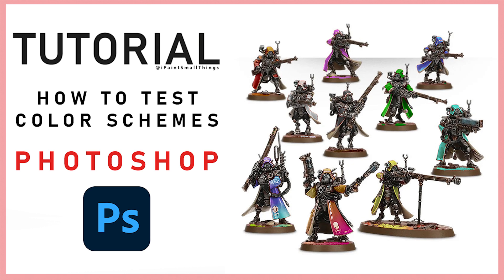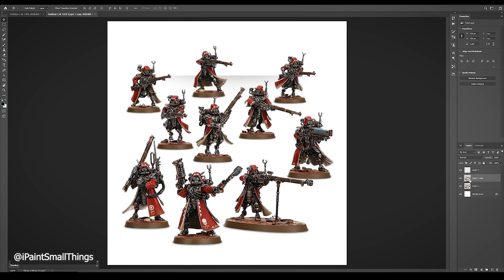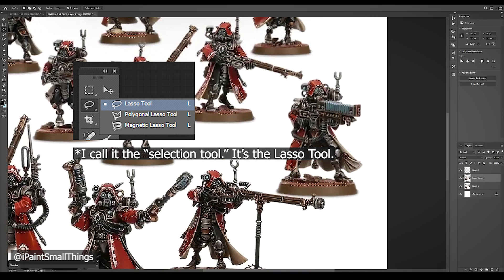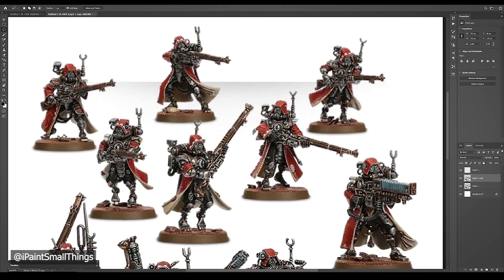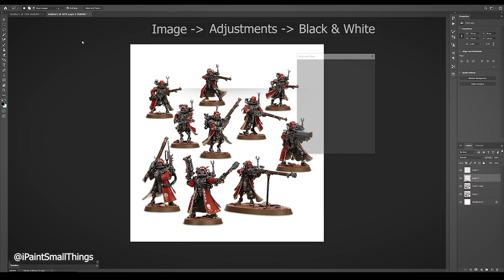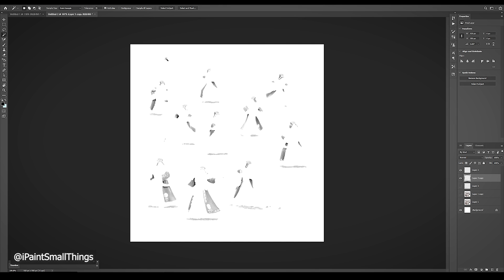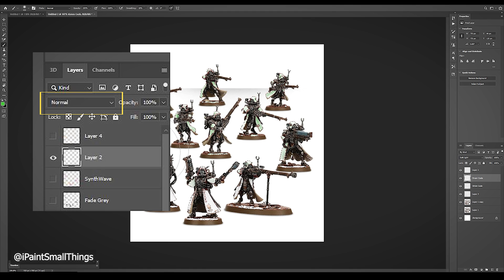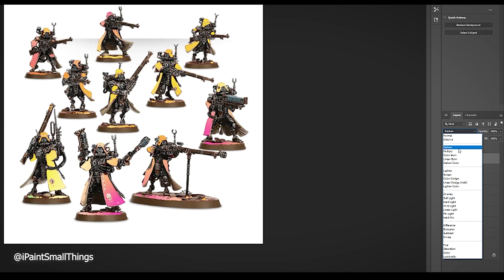How to Test Color Schemes in Photoshop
One thing I didn't mention in the video -- You can hold alt and drag a layer (in the layer box) to make a copy of the layer. That is good for quickly moving a color layer, then repeating the process by selecting an empty spot, selecting the inverse, then filling it in with different colors.

Feel free to check out my Instagram and let me know if there is anything on there you'd like a tutorial about!